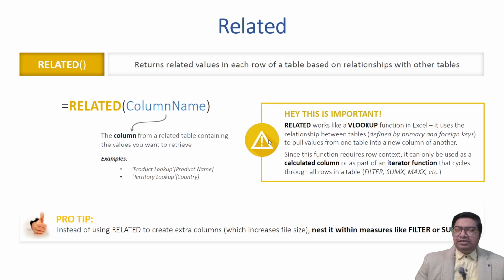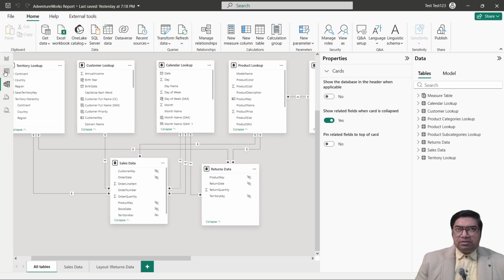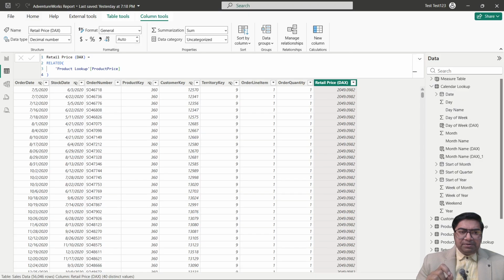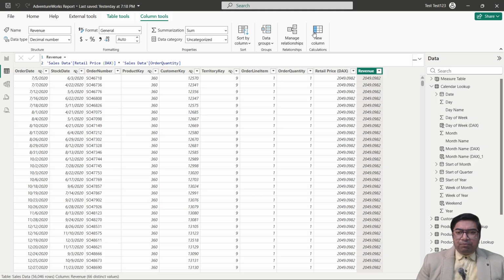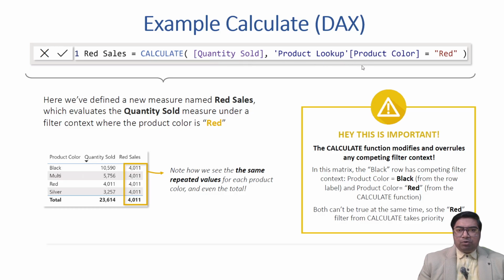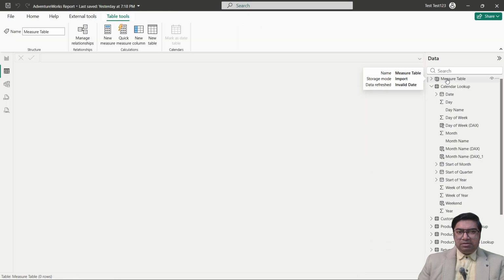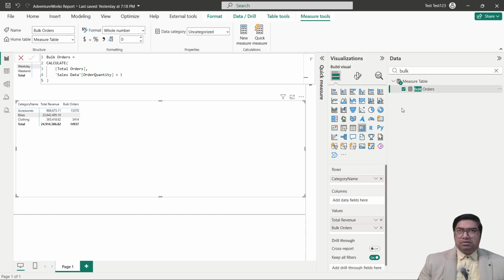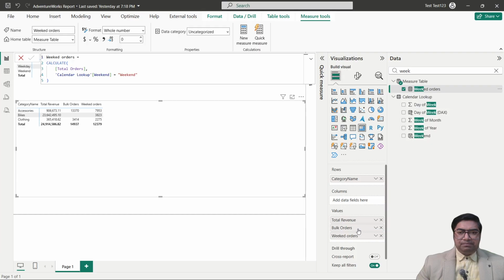Power BI Date & Time + RELATED + CALCULATE Explained | DAX Full Tutorial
Want to master DAX in Power BI? This video covers the most important and commonly used functions — including Date & Time Functions, RELATED, and CALCULATE — explained step-by-step with practical examples.

You’ll learn how to create custom dates, retrieve related table values, and modify filter context using CALCULATE. These are core concepts every Power BI developer must understand to build advanced dashboards and business reports.

Whether you’re a beginner or working professional, this tutorial will strengthen your DAX foundation and help you write smarter, optimized formulas in real projects.

DAX Made Easy
Date + RELATED + CALCULATE
Master DAX Fast
Power BI DAX Secrets
Build Smart Formulas
Context Explained
DAX Full Tutorial

power bi dax tutorial, date functions power bi, related function dax, calculate function power bi, dax formulas tutorial, power bi for beginners, filter context dax

Which DAX function confuses you the most — DATE, RELATED, or CALCULATE? 🤔

00:00 – Hook
00:32 – Video Overview
01:05 – Date & Time Functions Intro
01:40 – TODAY / NOW Explained
02:05 – DAY / MONTH / YEAR
02:30 – HOUR / MINUTE / SECOND
03:05 – WEEKDAY & WEEKNUM
04:10 – EOMONTH Function
05:05 – DATEDIFF Explained
06:20 – RELATED Function Concept
07:05 – RELATED Practical Example
08:00 – CALCULATE Function Intro
09:40 – Filter Context Explained
10:30 – CALCULATE Example (Red Sales)
10:50 – Pro Tips & Mistakes
11:00 – Real Project Use Cases
11:30 – Conclusion